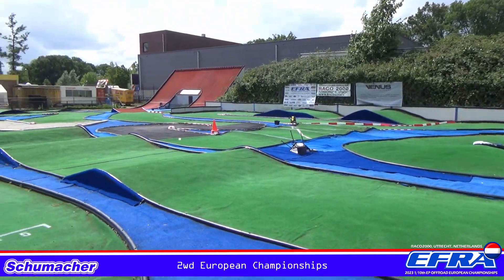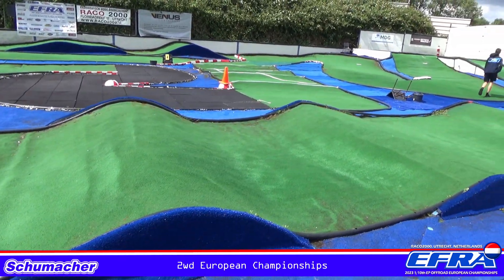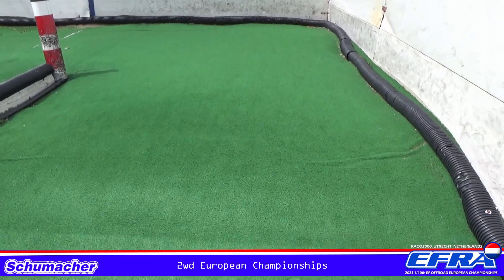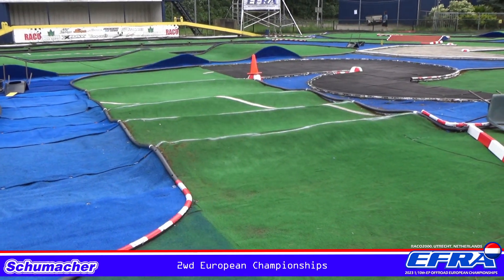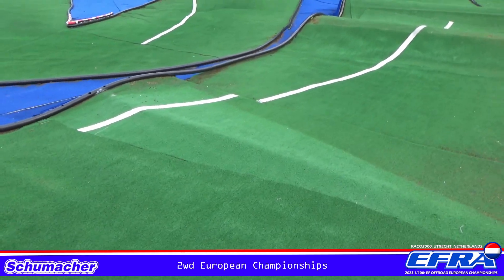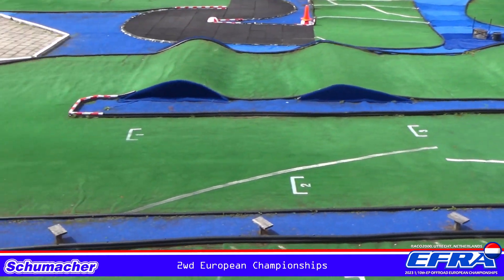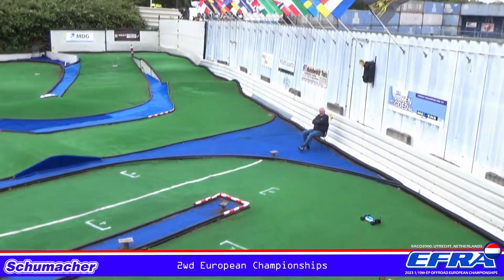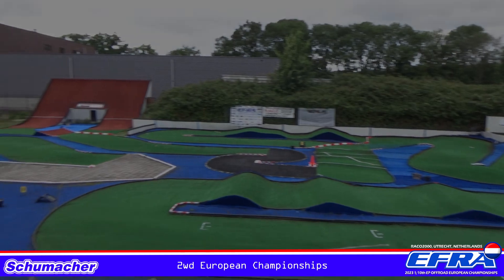2wd Track Walk - 2023 EFRA 1/10th EP Offroad EC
We are at the EFRA 1/10 EP Offroad European Championships bringing you all the best action from the 2wd & 4wd Classes. The event is being held at RACO2000 in Utrecht, Netherlands on artificial grass. Watch Europe's best drivers do battle and go for ultimate continental glory over this one week meeting.

Radio-control rc car racing is a fast and dynamic sport held at venues across the World. Some of the World's best professional rc car drivers battle it out with their offroad racing buggies to decide who is the UK's, Europe's and the World's Champion.

Commentary from William White

In 2023 we will be RacewayOne's biggest year so far covering the BRCA [UK] Nationals, EFRA Euros in Holland, IFMAR Worlds in Phoenix, USA and Euro Offroad Series from Germany. We will be at every event over the year so that we can bring you the best photos, videos and opinion.

🔴Feature images on Instagram: @racewayonelive

RacewayOne is a small independent media service which primarily offers content creation for some of europe's highest profile RC Racing events and Championships. We create edited photo, video and audio content on site at your event which is broadcast to the internet moments after capture.